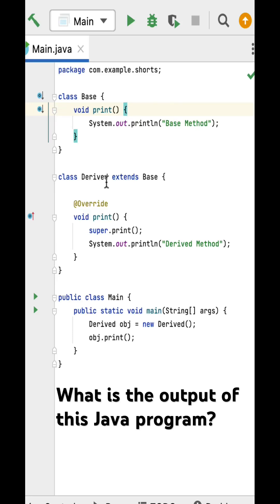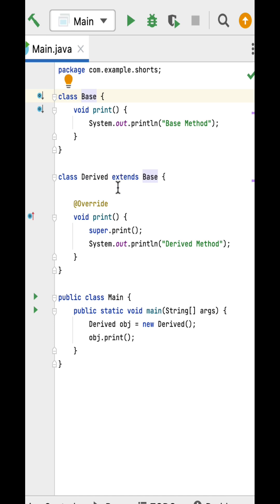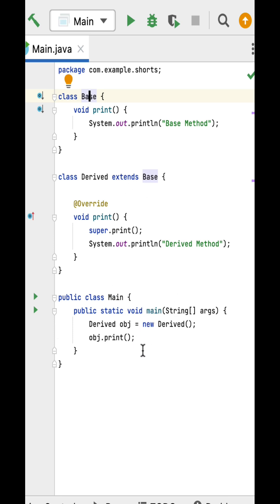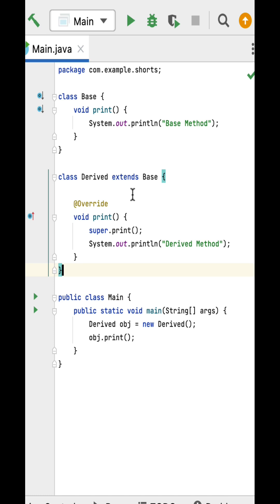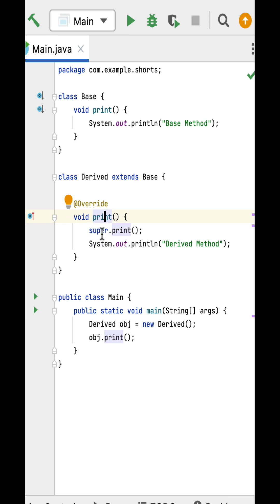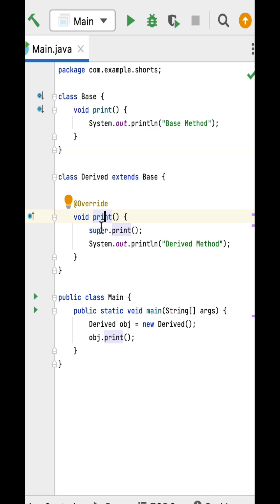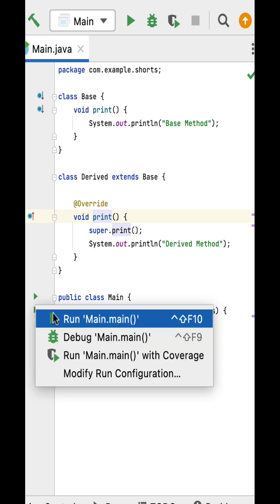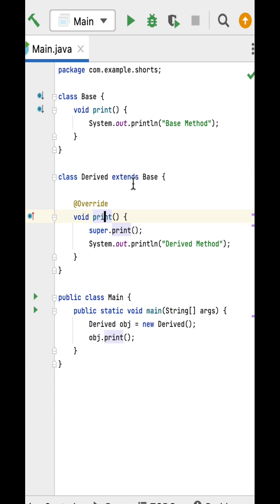Java Coding Program 19 | OOPs Concepts